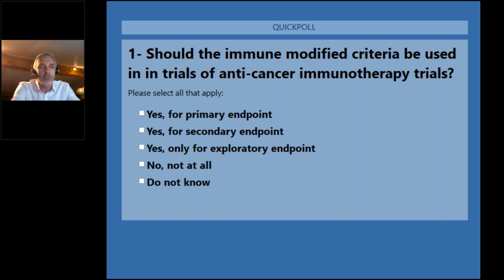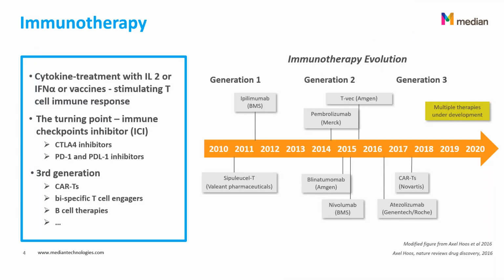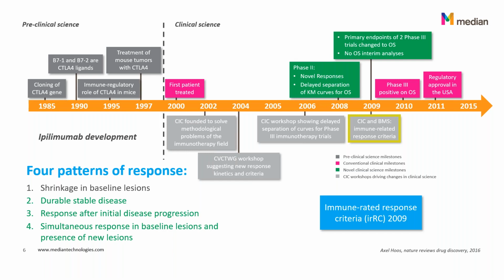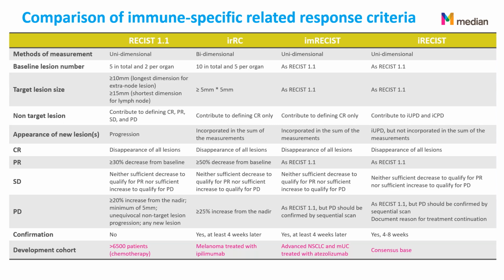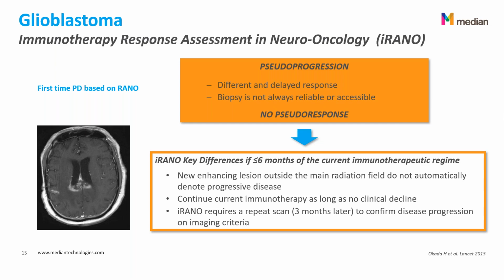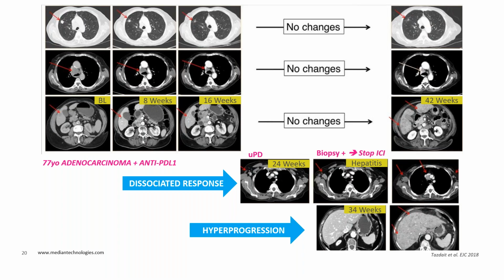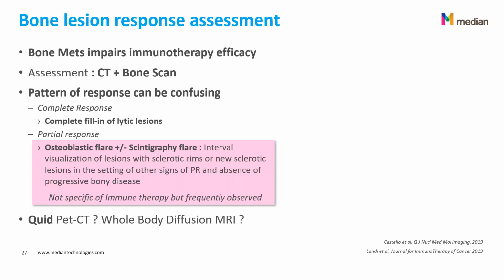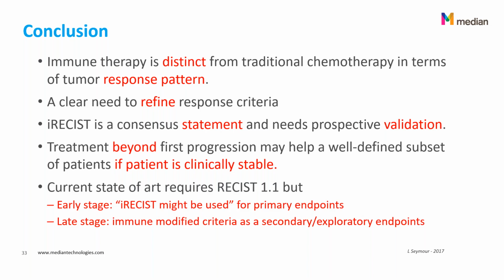Webinar: The evolution of Response Evaluation Criteria in Cancer Immunotherapy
The response evaluation of cancer immunotherapy requires differentiation from traditional chemotherapy; hence, it needs more precise criteria that are compatible with the observed response patterns and the well-documented mechanism of action of these novel treatments. This 30 minutes presentation + 15 minutes Q&A provides a review of the latest advances of imaging assessment for cancer immunotherapy evaluation in clinical trials and presents some challenging cases and pitfalls in image interpretation in immunooncology trials.

Presenters:
Dr. Yan Liu, CMO, Median Technologies, Dr. Antoine Iannessi, Medical Director iCRO, Median Technologies - Webinar introduction: Nicolas Dano, COO iCRO, Median Technologies